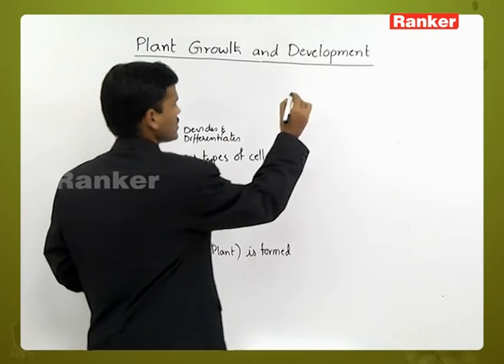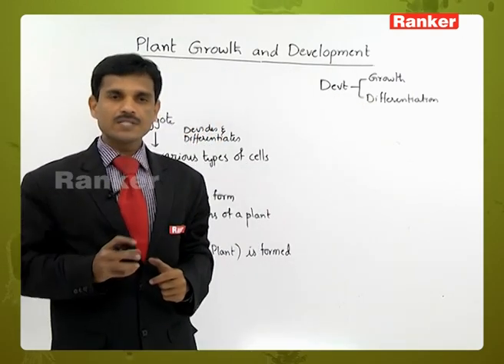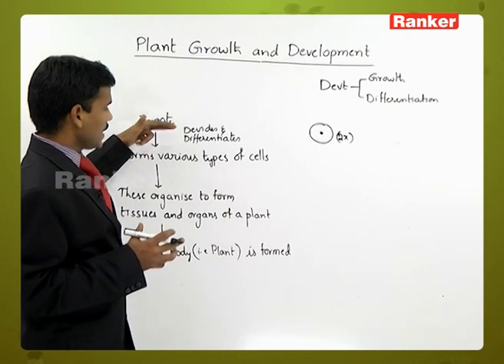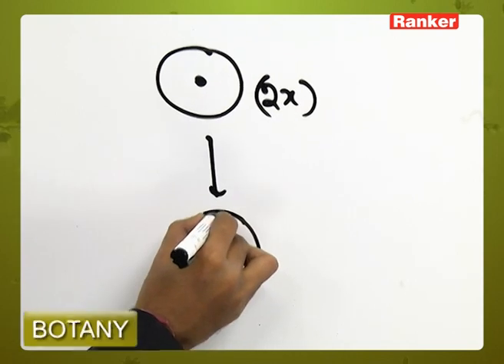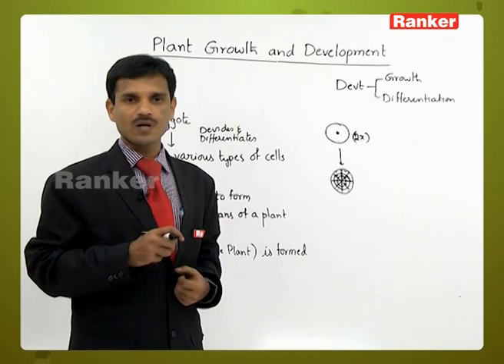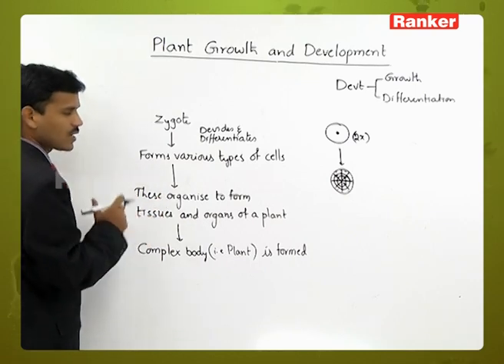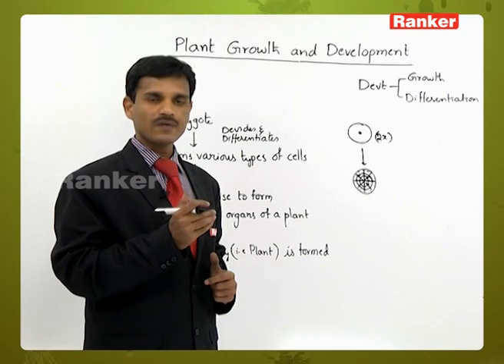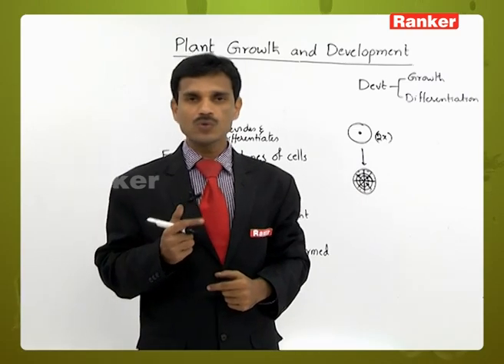Plant Growth and Development | Plant Physiology | Botany | V. Sreeman | NEET | TS EAMCET | AP EAPCET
This lecture video deals primarily with Plant Growth and Development in Plant Physiology which is briefly explained by V. Sreeman Sir.